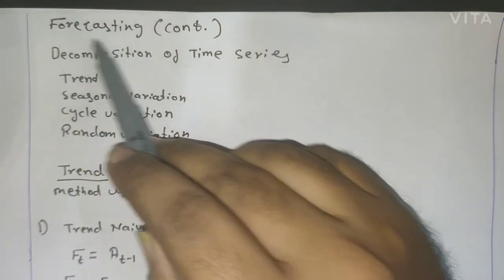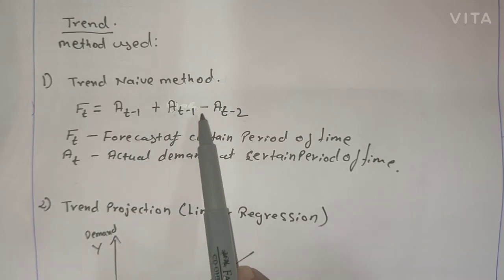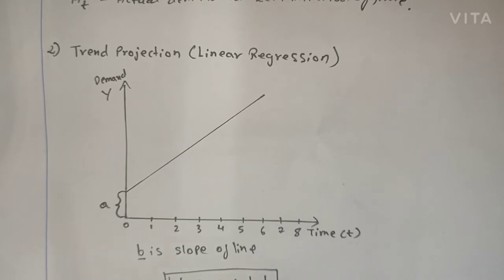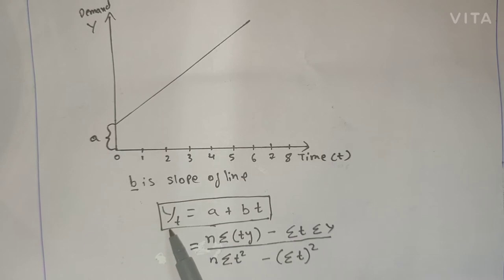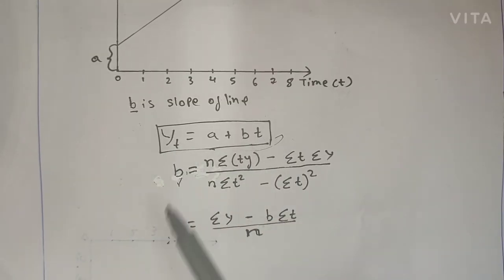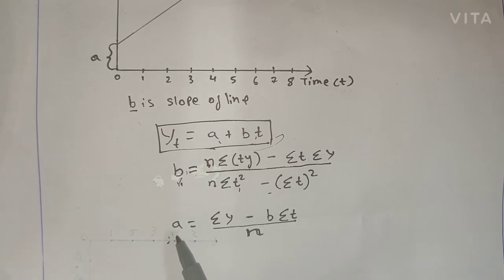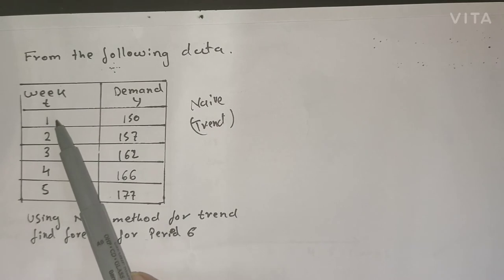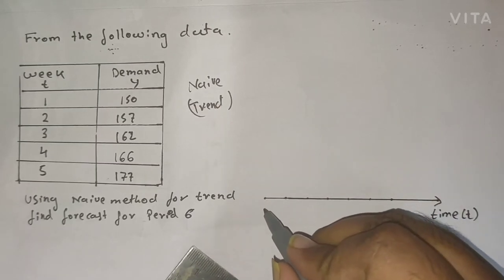Forecasting part-2 || time series || trend projections || linear regression || problem solution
Forecasting .  || Time series || Random Variation || Naïve method || Simple mean method || Simple moving average method || weighted moving average method || exponential smoothing method || Production and operations management ||